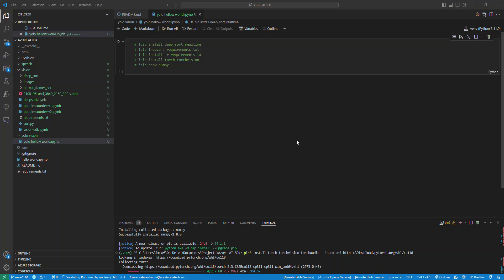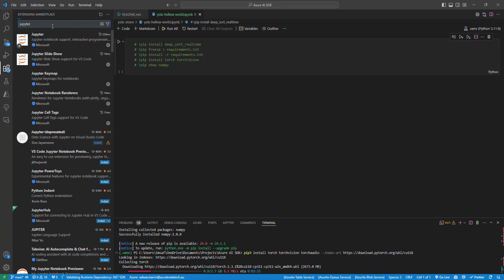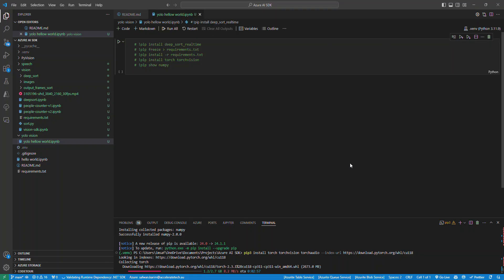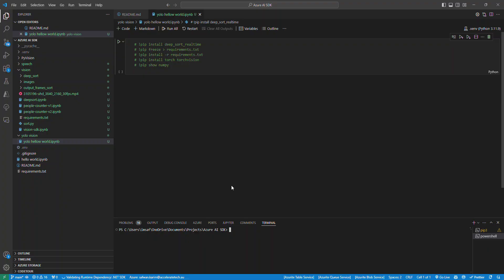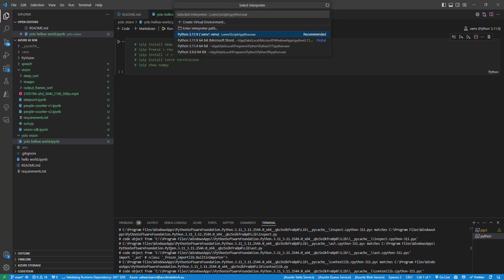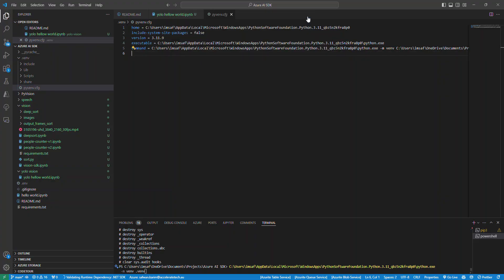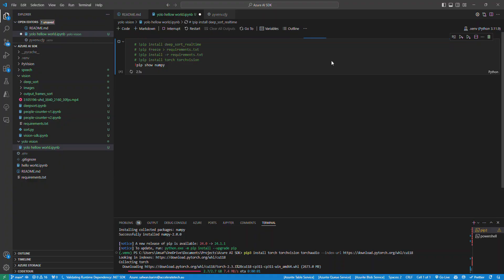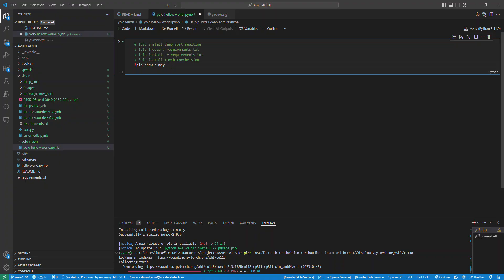Jupyter Notebook Setup with VSCode and Virtual Env - Raw version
Talk about setting up Jupyter notebook with vscode using extension and virtual env.

Classic way of using notebook
To install Jupyter Notebook via pip in VS Code, you can use the following command in the terminal: 'pip install notebook'
Once installed, you can run a Jupyter Notebook server by typing: 'jupyter notebook'